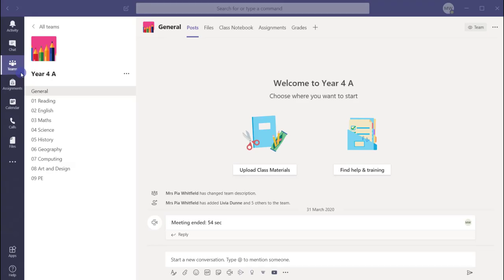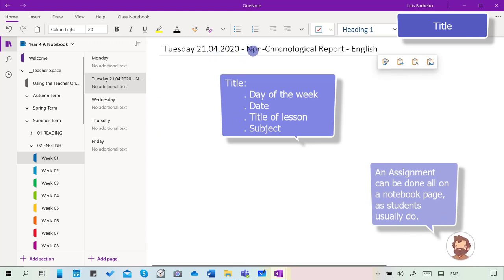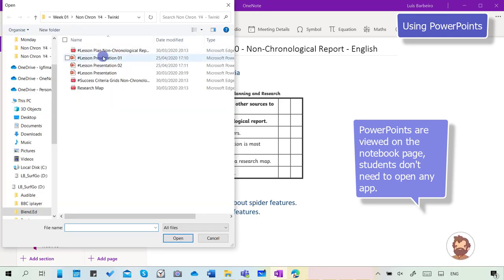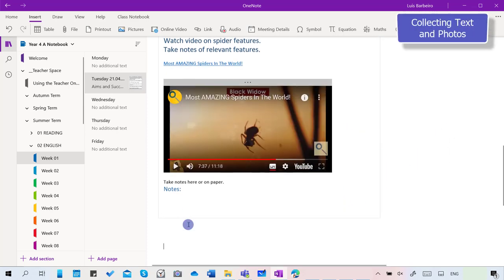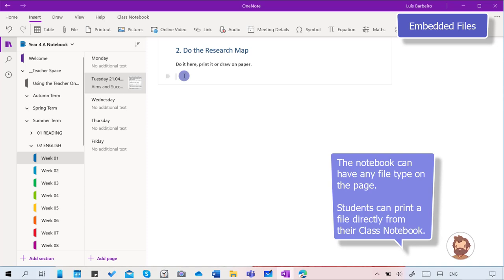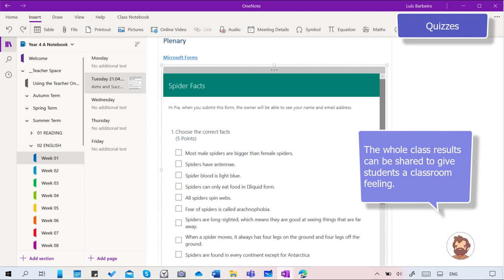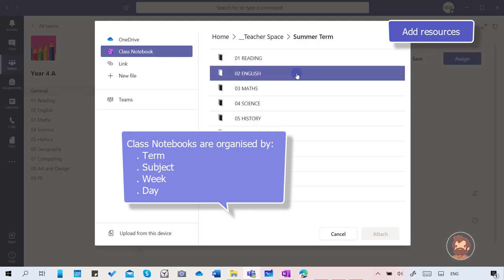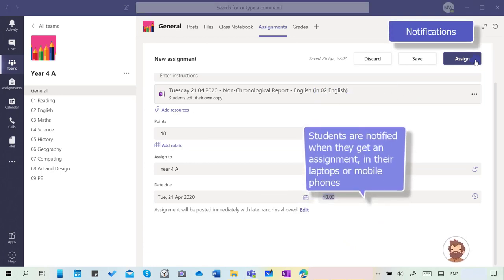Scenario 2 - Creating an Assignment in Teams